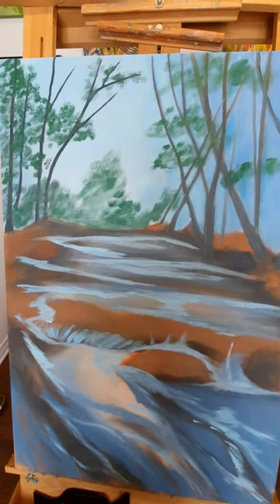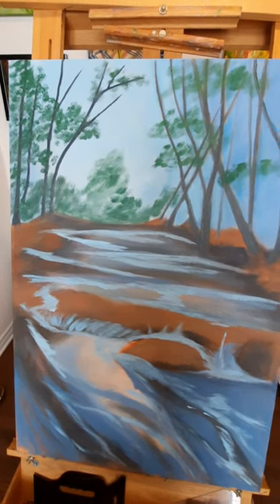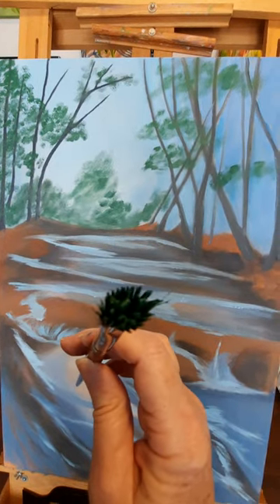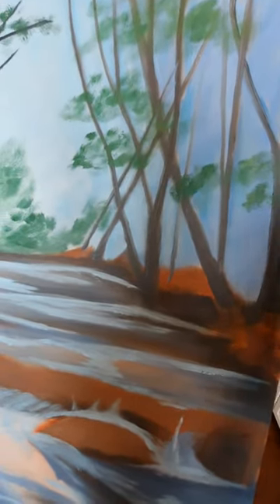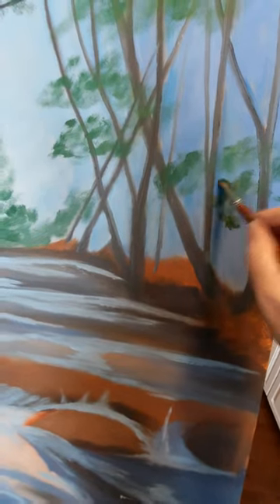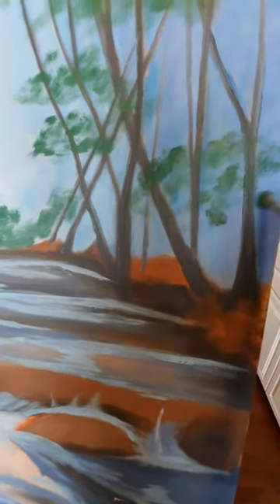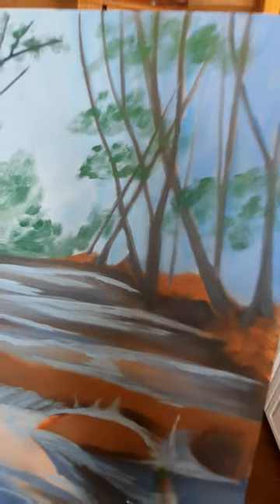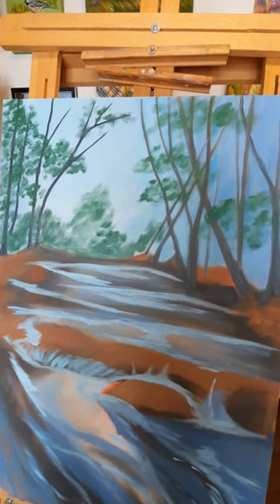Plitvice Painting Demo Step 10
Plitvice step 10. Before putting in the greens, I added a few trees on the left using the blue black colour I mixed up in the earlier videos. When that was dry, I added some mid tone greens using lemon yellow and a bit of ultramarine blue using an old splayed #6 brush. In the next video, I'll add some variation to the greens.